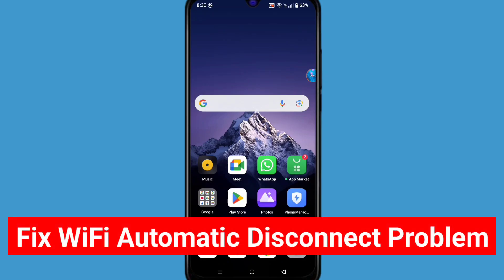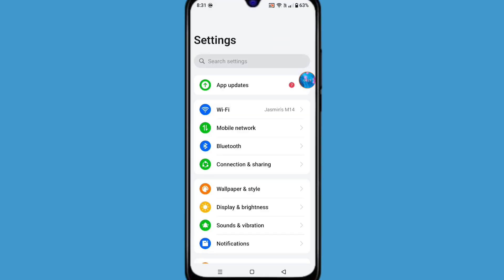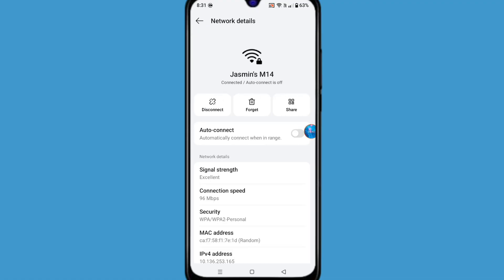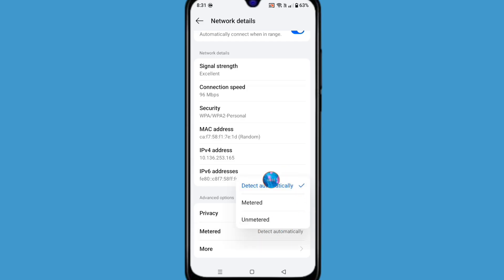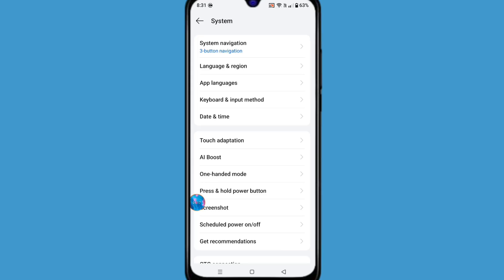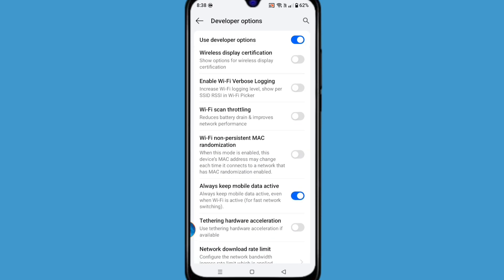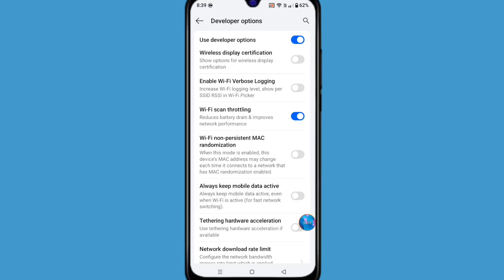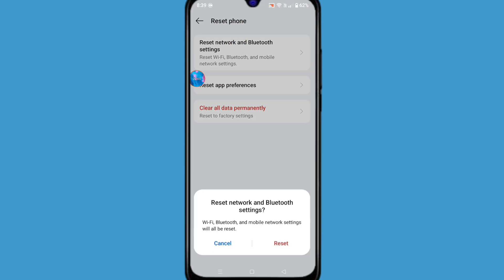WiFi Automatic Disconnecting Problem || How to Fix WiFi Keeps Disconnecting Problem On Android